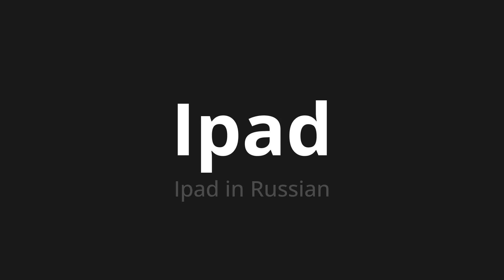How to pronounce Ipad | Ipad (Ipad in Russian)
Master the Pronunciation of 'Ipad | Ipad' - which means : Ipad in Russian 📝 with @PronunciationRussian 🎓🗣️ - [Your Guide to Russian]

Learn to pronounce 'Ipad' perfectly in Russian with our easy and engaging tutorial by @PronunciationRussian! 📖📽️ In this comprehensive video, we provide you with native speaker examples 🗣️👂 and phonetic breakdowns 🎵 to ensure you get the pronunciation just right.